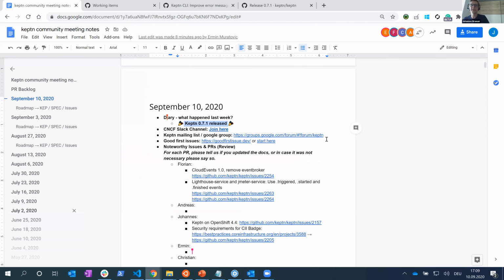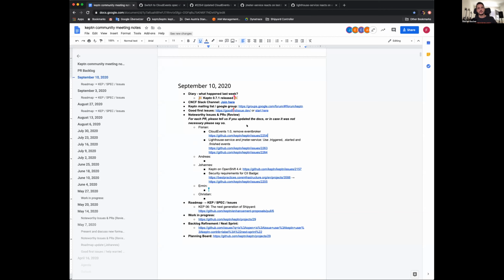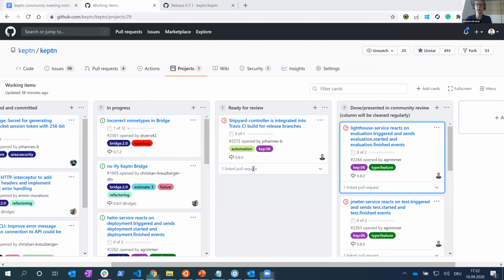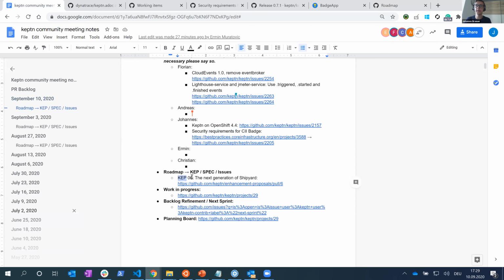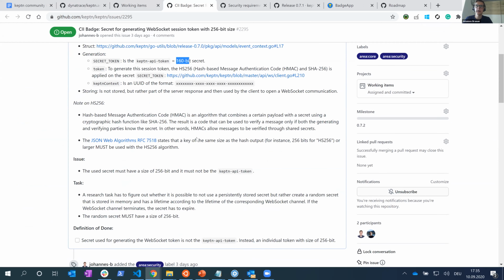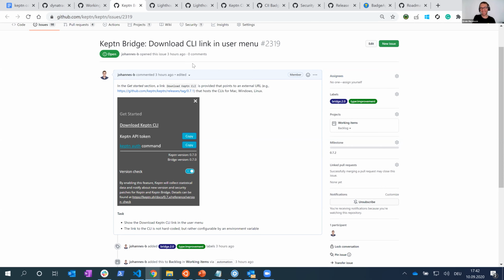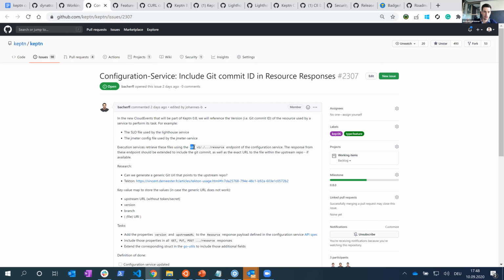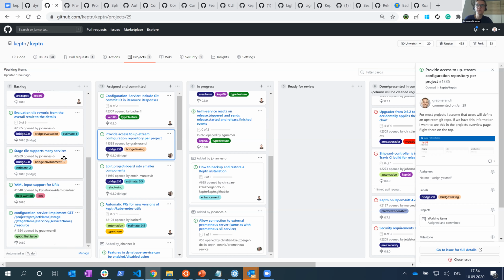Keptn Community Meeting - September 10th, 2020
Diary - what happened last week?
🎉 Keptn 0.7.1 released 🎉
Good first issues or start here
Noteworthy Issues & PRs (Review)
For each PR, please tell us if you updated the docs, or in case it was not necessary please say so.
Florian:
CloudEvents 1.0, remove eventbroker
Lighthouse-service and jmeter-service: Use .triggered, .started and .finished events